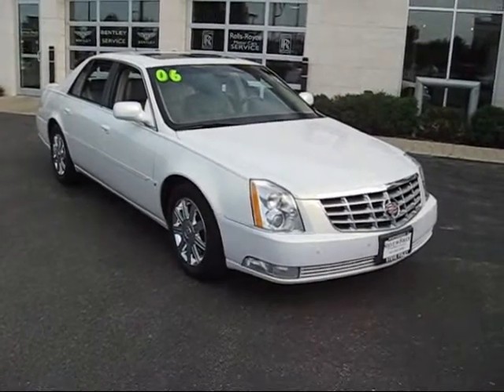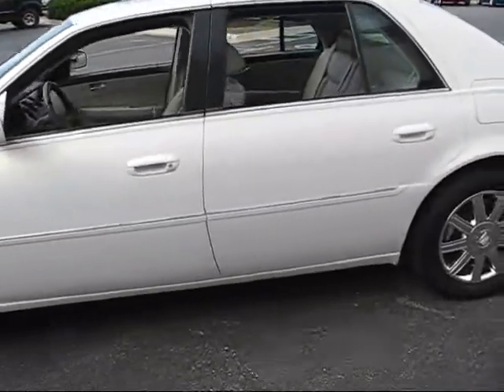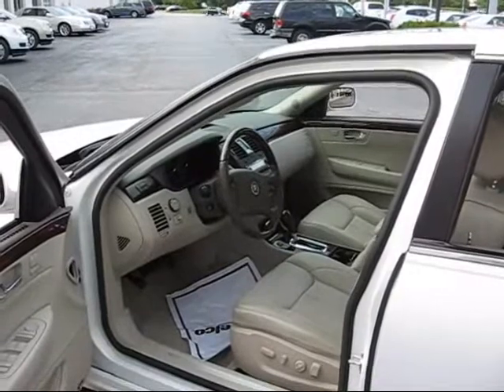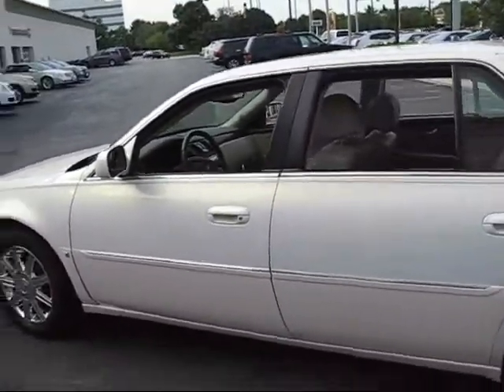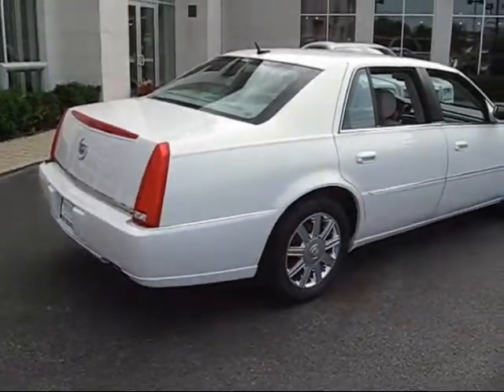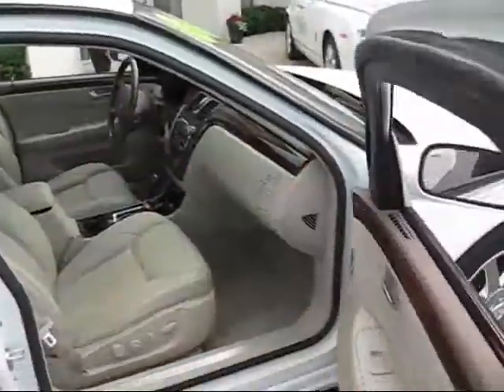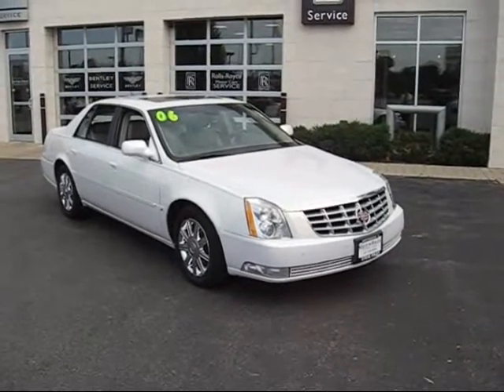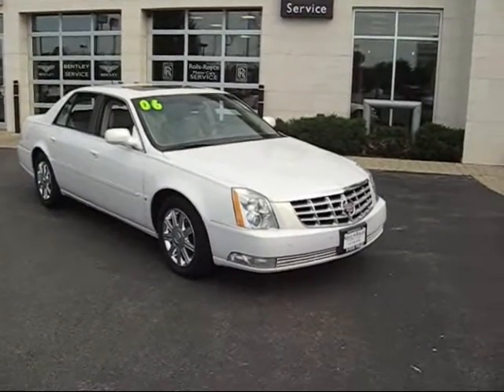Burse: A Special Presentation from Steve Foley Cadillac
Cadillac DTS in White Lightning Stock # P9722A